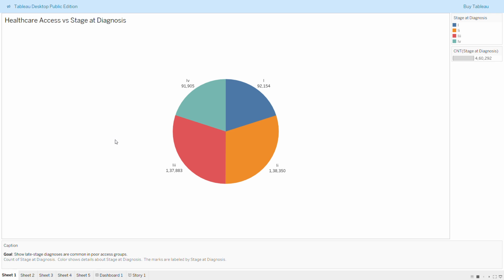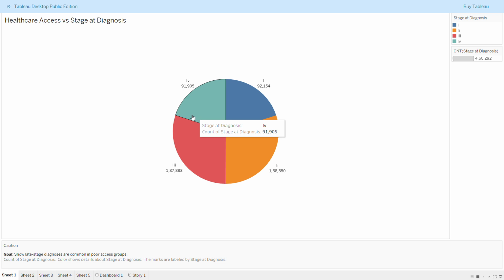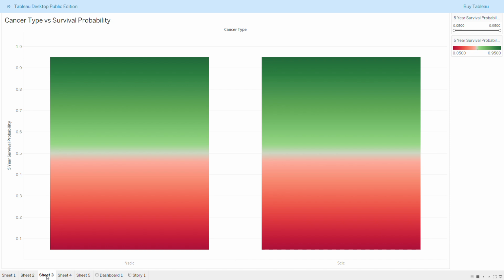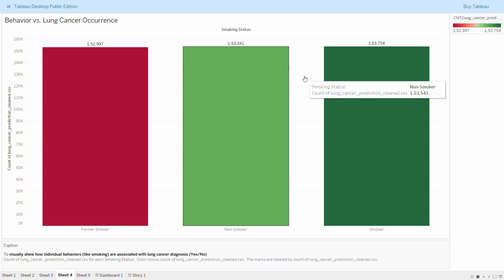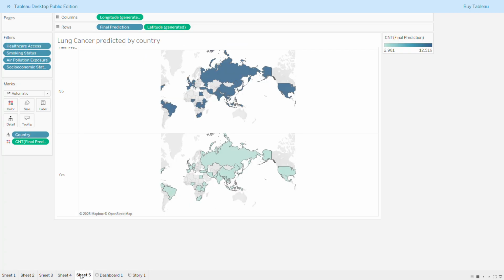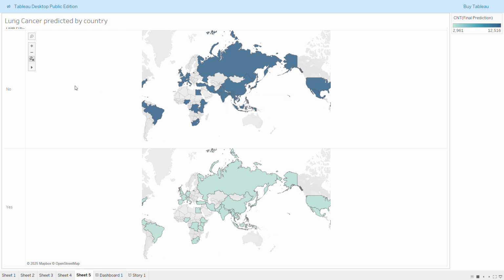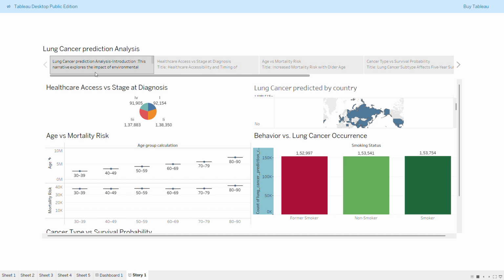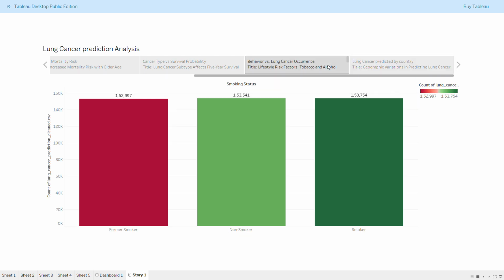TABLEAU VISUALIZATION OF LUNG CANCER PREDICTION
Lung Cancer Risk Prediction and Analysis – Tableau Storyboard
BSNS8031 – Analytics Storytelling (Semester 1, 2025)
Unitec, School of Applied Business
Presented by: Sowmiya Prakash

This video presents an interactive Tableau storyboard based on the research question:

“What combination of environmental exposures, individual behaviors, and healthcare accessibility influences lung cancer detection rates and patient outcomes?”

Sub research question is
Which established risk factors (smoking patterns, environmental pollutants, workplace exposures) correlate with better lung cancer prognosis, and why might these relationships exist?

Using a real-world dataset from Kaggle, this analytical story investigates:

🔹 Regional patterns in lung cancer prediction
🔹 The impact of healthcare access on diagnosis stage
🔹 Age-related mortality risk
🔹 Behavioral risk factors (smoking, alcohol)
🔹 Differences in cancer type and survival outcomes

Each story point uses data visualisation to answer sub-research questions and provide insights for public health stakeholders, policy-makers, and healthcare administrators. The final recommendations support targeted screening, smoking cessation programs, and health policy improvements.

Key Visualisations Include:

Lung cancer prediction map by country
Stage of diagnosis vs healthcare access
Mortality risk by age and pollution
Smoking status distribution
Cancer type vs survival rate

Dataset Source:
Kaggle – Lung Cancer Risk and Prediction Dataset

References: APA 7 style used as per academic guidelines (listed in report)

6.1 Cited Sources (using APA style)
Centers for Disease Control and Prevention. (2023). Lung cancer prevention and control.
World Health Organization. (2023). Cancer fact sheet.
American Cancer Society. (2024). Lung cancer risk factors.
Cancer Research UK. (2025). Risks and causes of lung cancer.
American Lung Association. (2022). State of lung cancer 2022 report.
Frontiers in Public Health. (2021). Examination of the association between access to care and lung cancer screening.
(2022). Lung cancer - causes.

For more details, see full report submitted via Moodle.